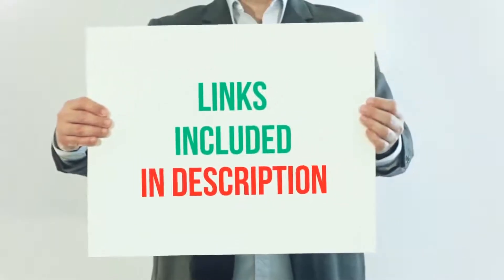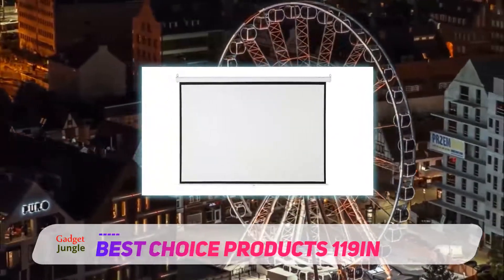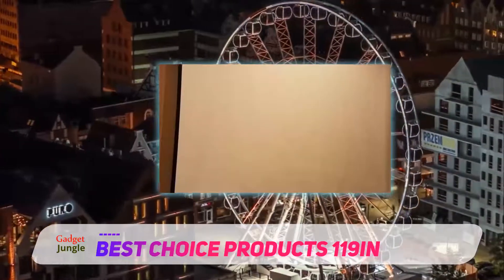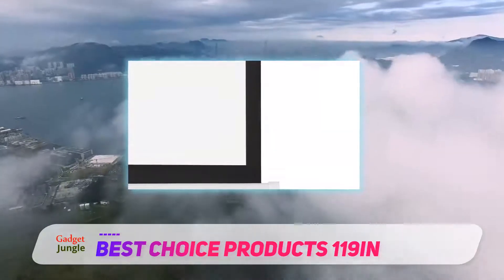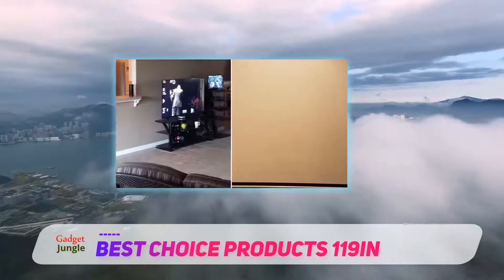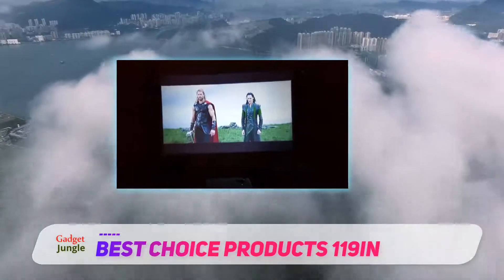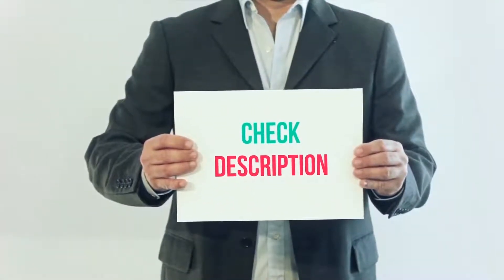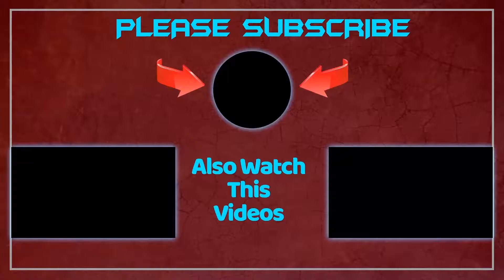Best Projector Screen 2020 - Best Choice Products 119in Review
Best Choice Products 119in - Is One Of The Best Projector Screen Of 2020!